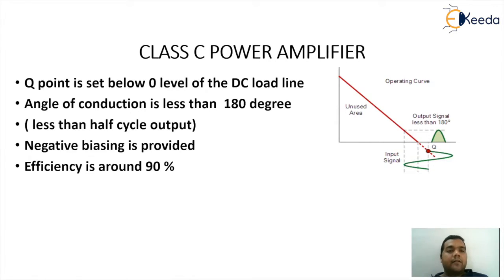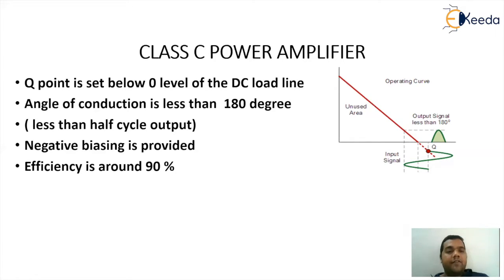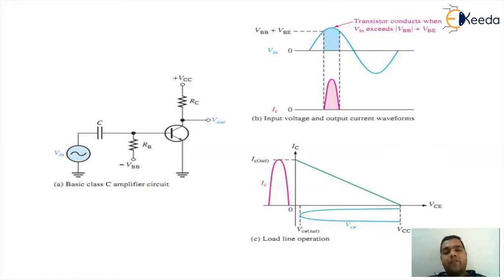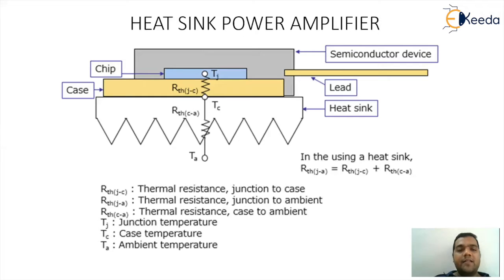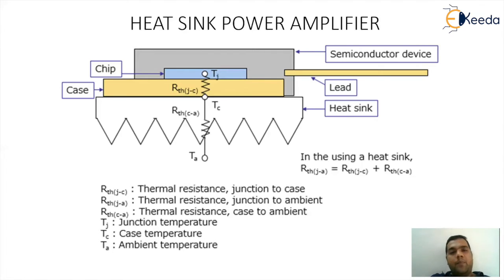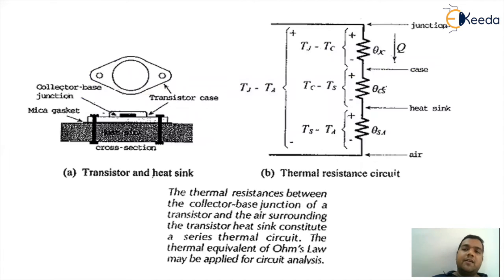Understanding Class C Power Amplifiers & Heat Sink In Analog Circuits | GATE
In this video, delve into the intricacies of Class C Power Amplifiers and Heat Sinks in Analog Circuits for GATE preparation. Gain insights into the operational principles, working mechanisms, and practical applications of Class C amplifiers, alongside the crucial role played by heat sinks. Discover how these components function symbiotically, ensuring optimal performance in electronic circuits. Elevate your understanding of these essential concepts, aiding you in mastering analog circuitry for GATE exams. Join us for a comprehensive exploration that simplifies these complex topics in a digestible manner, empowering your preparation for success.

Happy Learning.